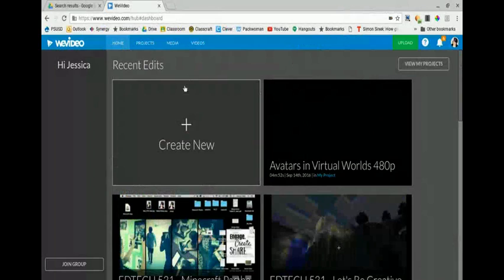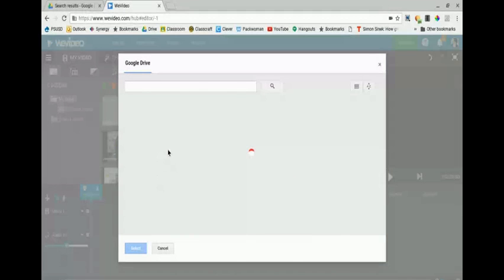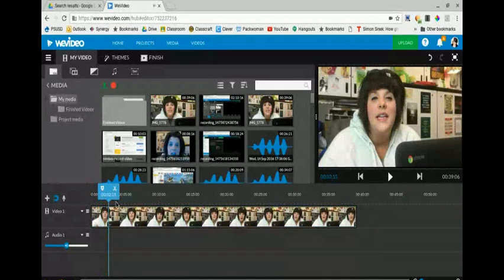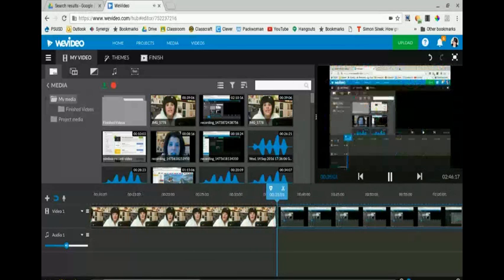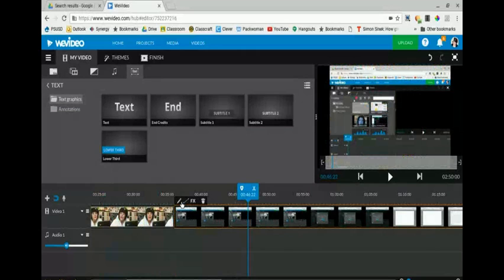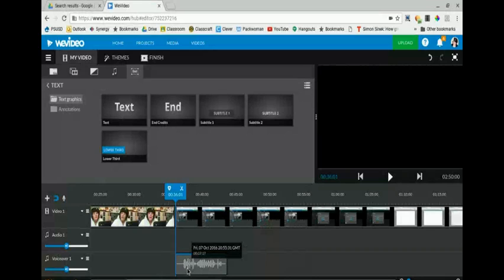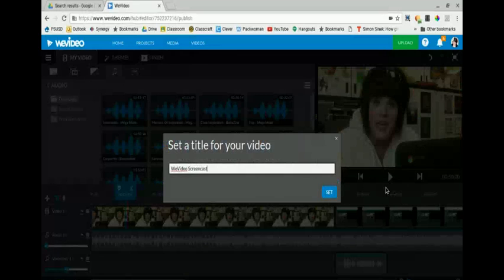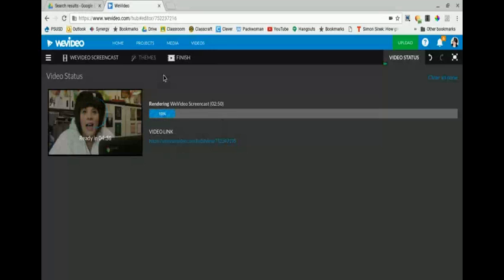How to Edit in WeVideo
This screencast was created for PSUSD teacher professional development at JWMS, though anyone could use this video to learn how to edit.